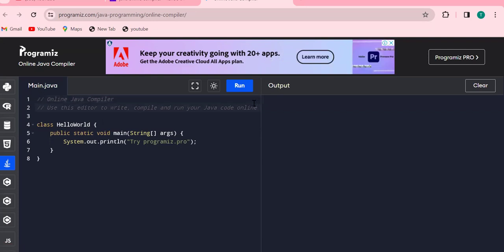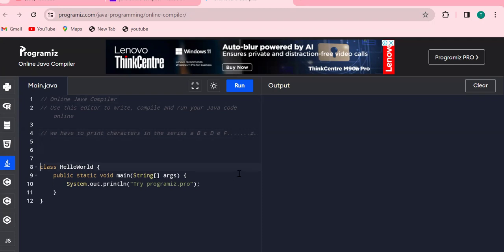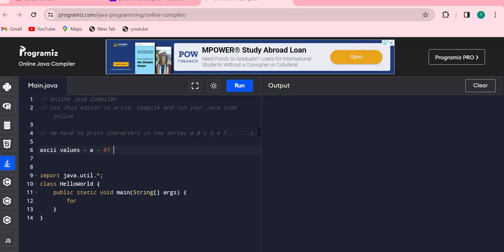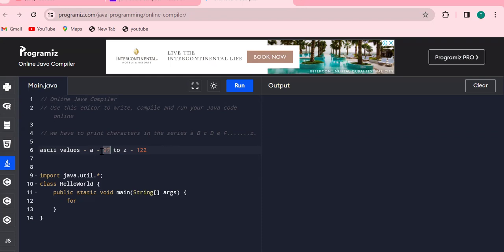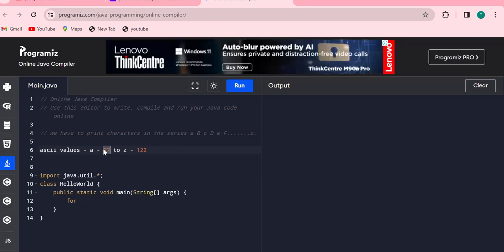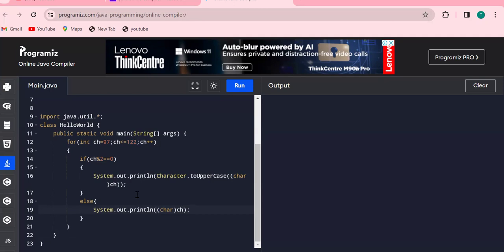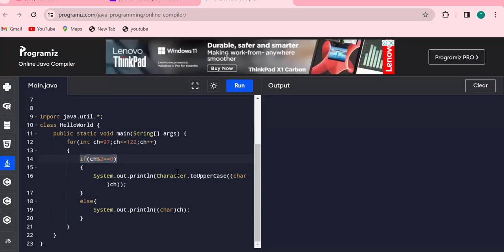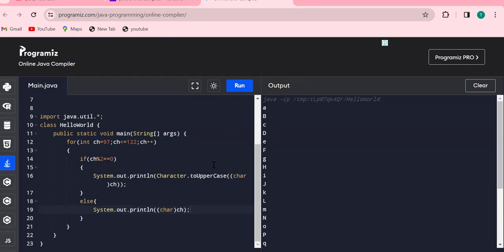Java's Alphabet Twist: Learn to Print 'a, B, c, D...' with Ease!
🔤 Discover the charm of Java programming as we take you through an exciting journey to print the alphabet in alternating cases - 'a, B, c, D...'! This tutorial is perfect for those looking to add a creative twist to their Java coding skills.

👨‍💻 What you'll learn:
- Utilizing char data types and their ASCII values
- Implementing for-loops and conditional statements in Java
- Alternating character cases programmatically

🌟 Why this video is unique:
- Step-by-step guide to solve the alternating case challenge
- Live coding examples to follow along
- Insights into Java's powerful string manipulation capabilities

📖 Whether you're a Java newbie or a seasoned coder, this tutorial will provide you with a fun and interesting way to practice your Java skills.